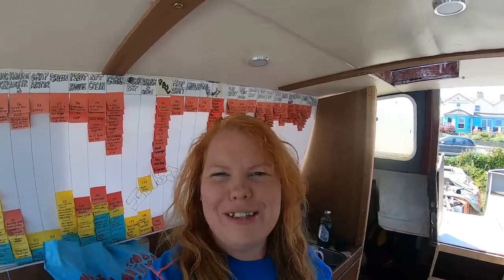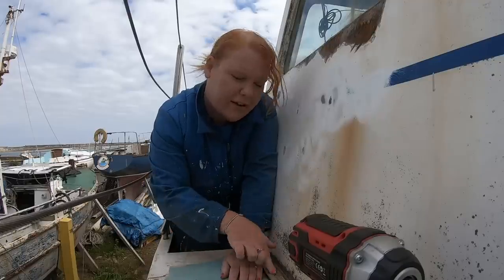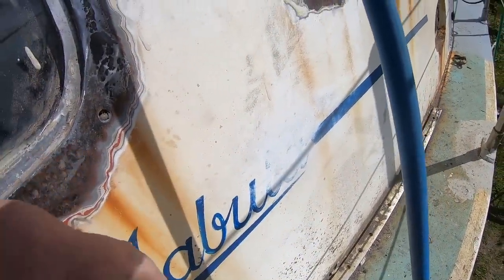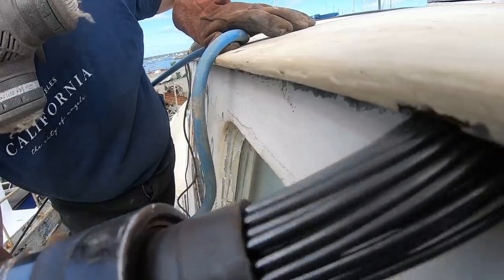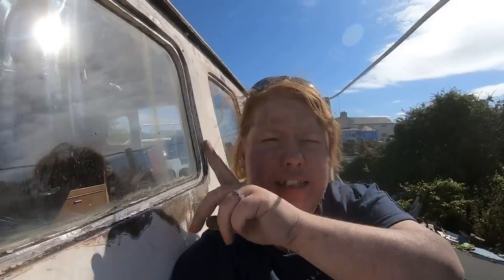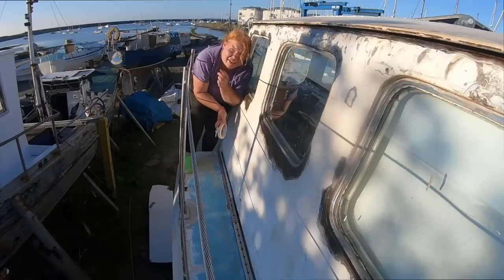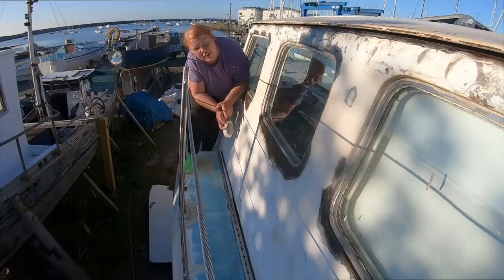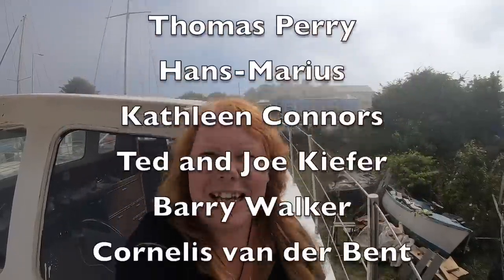#100 - GIRL VS RUST!!!! Boat DIY project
Welcome to episode 100 of Sailing Melody

Painting this week! Melissa being incredible and doing what she does so well, working hard grinding, sanding, needle gunning, TERCOOing and painting to get Melody looking lovely.

MERCHENDISE!

Our Gear
Sony a6400